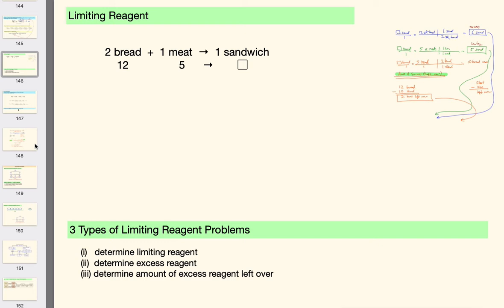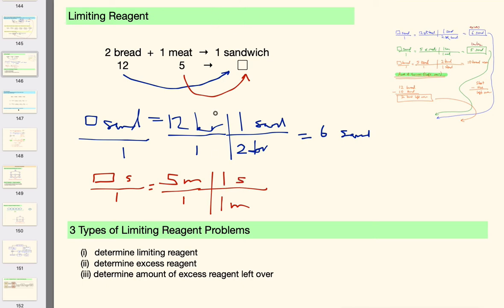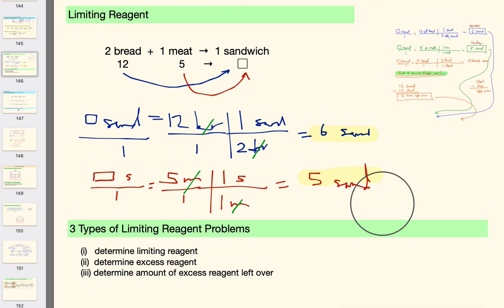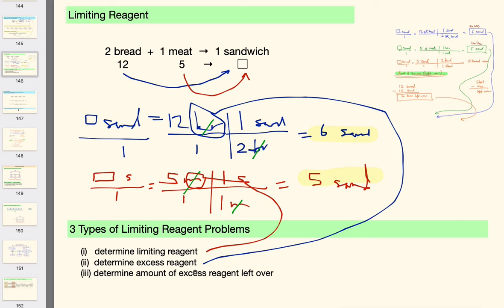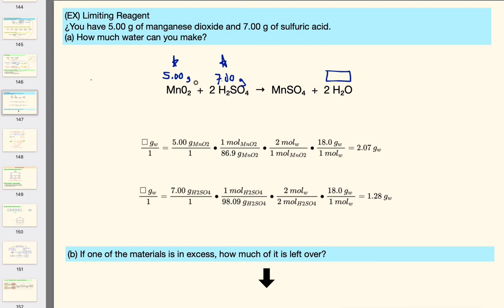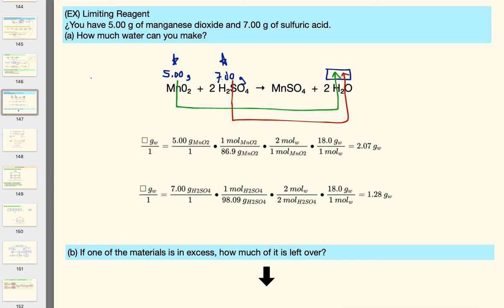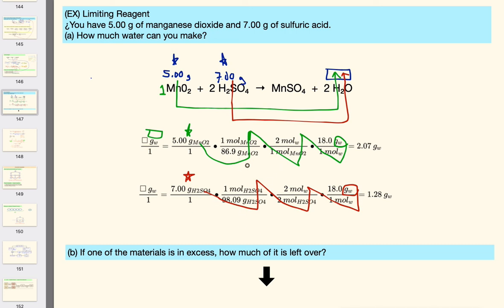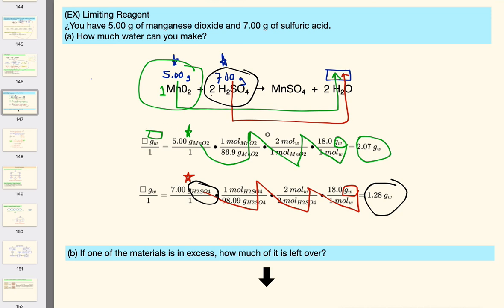1305 Exam 3 – Lecture 6b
Introduction to Limiting Reagents